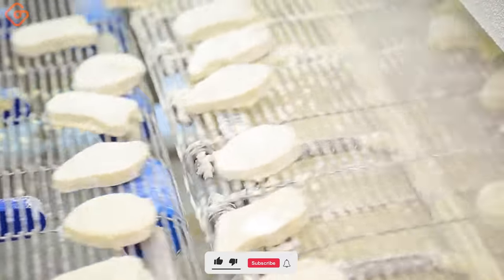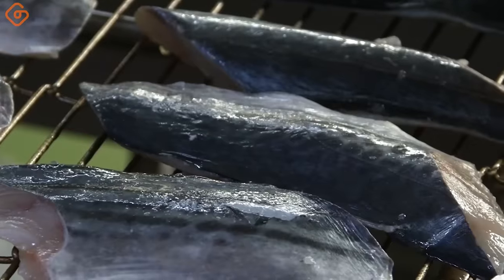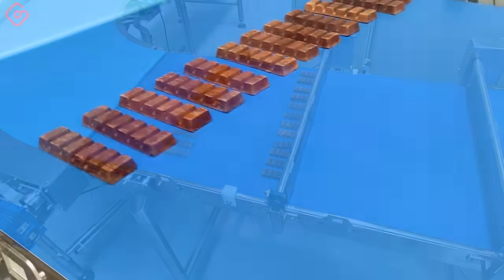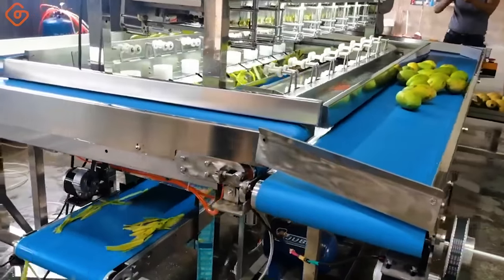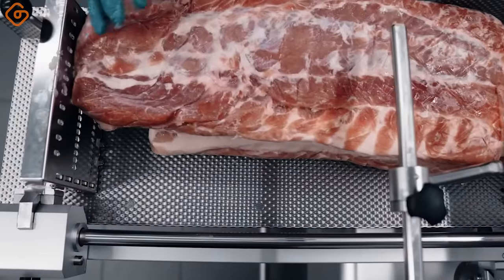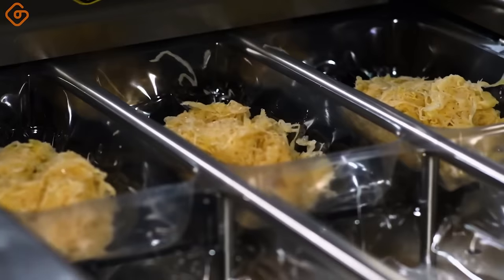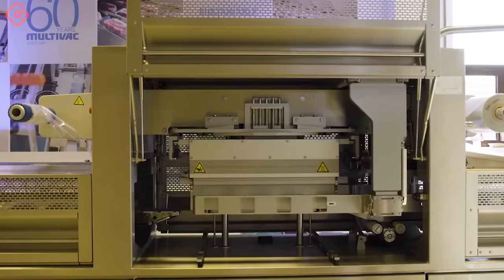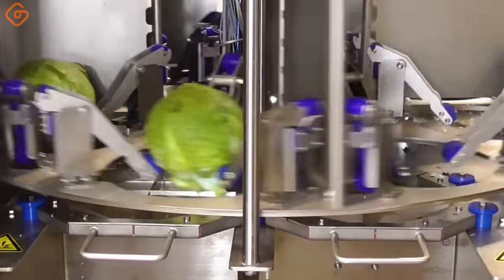104 Satisfying Videos Modern Food Technology Processing Machines That Are At Another Level ▶51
51. Modern Food Technology Processing Machines have revolutionized the processing of solid meats, particularly in the realm of meat production lines. These cutting-edge machines utilize advanced technologies to optimize various stages of solid meat processing, from cutting and grinding to shaping and packaging. The modern processing lines ensure a streamlined and efficient operation, incorporating precise mechanisms for portioning, seasoning, and forming solid meat products. The integration of high-tech solutions not only enhances productivity but also guarantees product consistency and quality, making the solid meat processing industry more advanced and efficient. The impact of Modern Food Technology Processing Machines on solid meat processing is evident in their ability to deliver precise, high-quality results, meeting the demands of consumers for delicious and nutritious meat products.

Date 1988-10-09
Age 35 years old